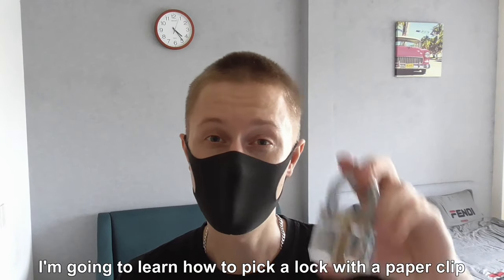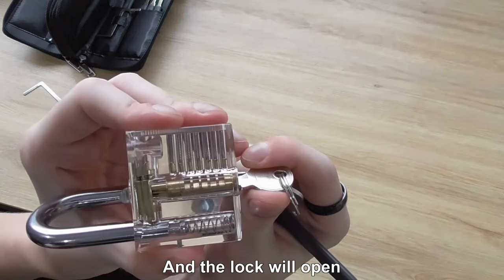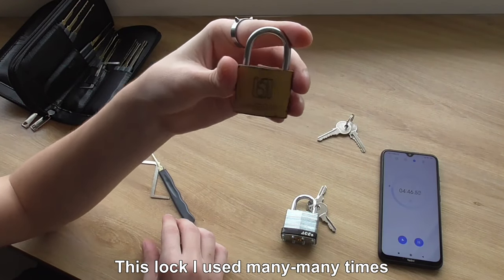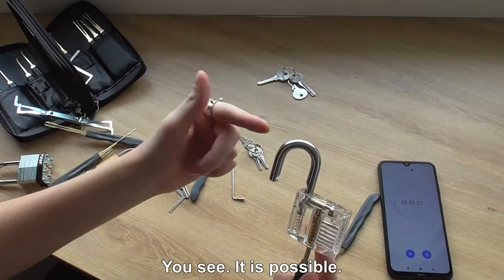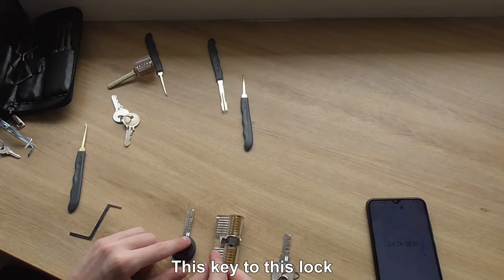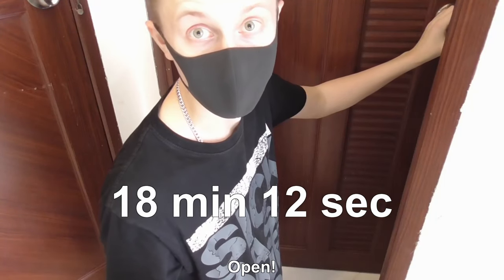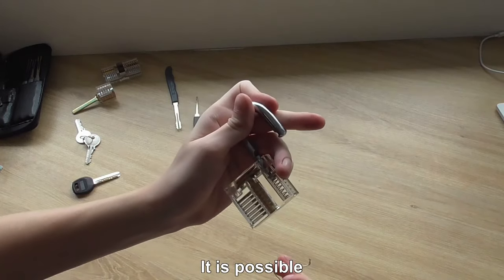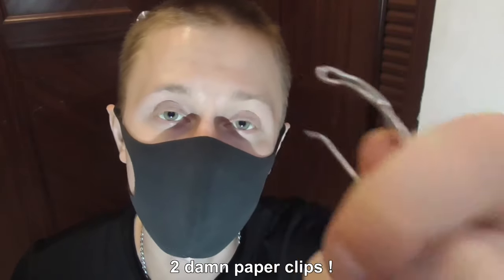Learning How to Pick / Open a Lock with Paperclips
Before I never tried to pick a lock, but a saw this skill many times in movies. I bought a lockpicking set, a few transparent locks - different types: door lock, padlock and etc. I watched a tutorial and started to practice.
If you want to open a lock without key you can use any flexible but sturdy stick - paperclip, hair pin, bobby pin, hair clip or whatever you want. I sure if you will look around you will find something suitable. In this video I learned how to pick a lock with paperclips. If you lost keys this lifehack can help you. On YouTube you can find so many ways to open a lock: wrenches, paper clip, hairpin (hairpins - hair pins), bobbypin (bobbypins - bobby pins), hairclip (hairclips - hair clips), matches and bunch of another lifehacks.

00:17 Showing my lockpick set
00:37 I explain how to pick a lock
06:17 I bought new paper clips for lock picking
06:35 I successfully pick a lock with paperclips